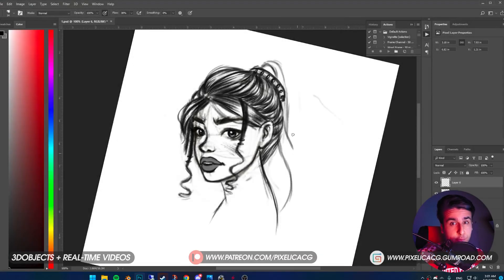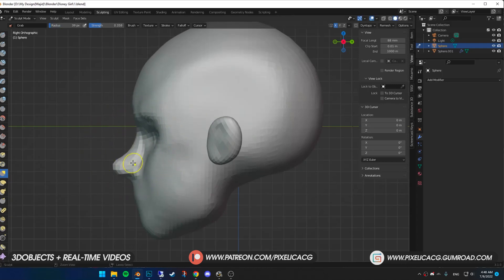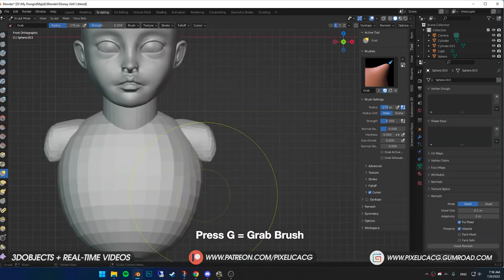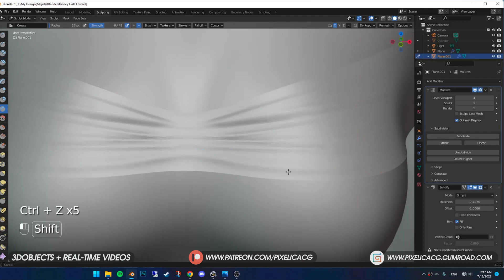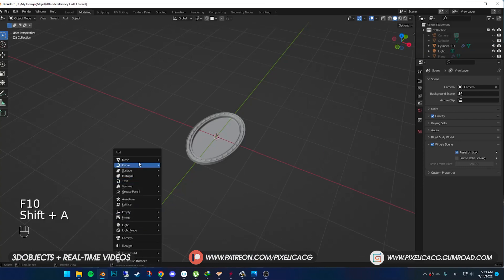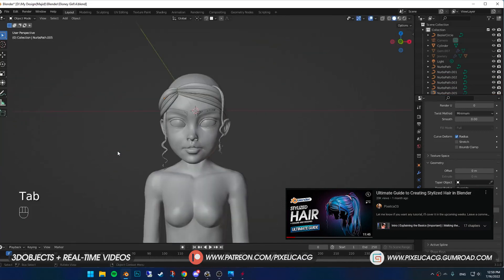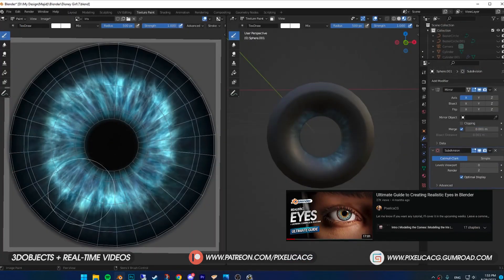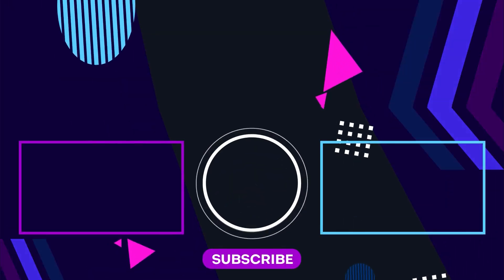How to Turn 2D Drawing into 3D Character in Blender in 8 Minutes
In this one we're going to turn my 2d drawing into a 3d character fully in blender, I also made a quick animation at the end for fun :)
▼ Real-Time Character Creation Videos & 3D Object files:

▼ Discord Server: (Come hang out with me and others)

00:00 - Intro
00:35 - Creating the Head Base Mesh
01:00 - Sculpting the Main Details of the face
01:51 - Creating the Eye and sculpting eye socket
02:14 - Creating the Torso Base Mesh
02:54 - Sculpting the Main Details of the Torso
03:10 - Retoplogizing the Body
03:25 - How to model the dress
03:42 - How to sculpt the details of the dress
04:40 - Creating the Jewelry
05:25 - Creating the Neck Choker
05:33 - Adding more detail to the dress
05:46 - Creating the Eyebrows/Eyelashes
06:00 - Creating the Stylized Hair
06:32 - Painting the Skin and Face
06:47 - Texturing the dress
07:22 - Improving the Face and Body's Shaders
07:33 - Creating the Eyes
07:40 - Posing the Character
07:45 - Lighting the scene
08:07 - Creating the Shape Keys and Animation
08:33 - Results
08:40 - Outro